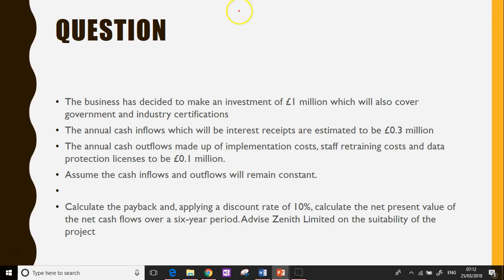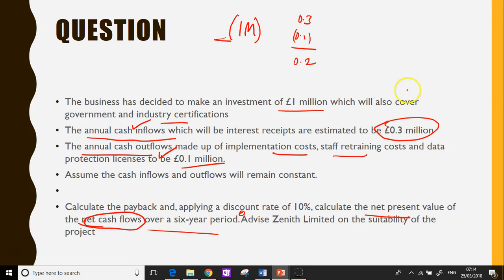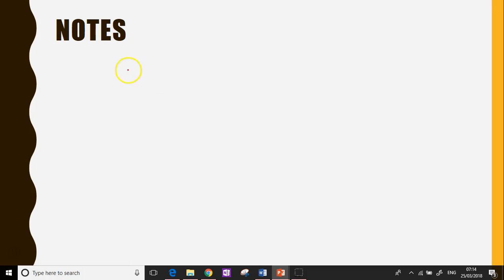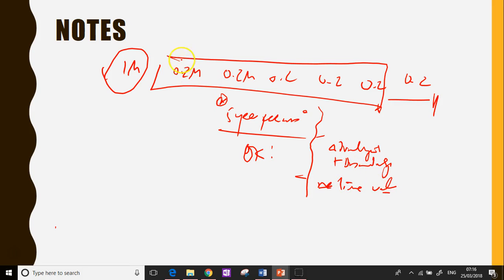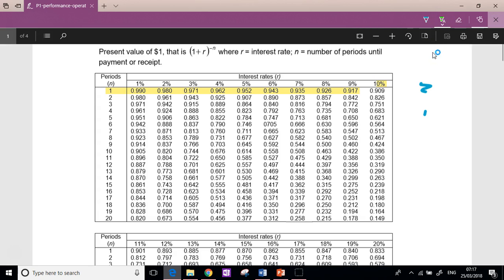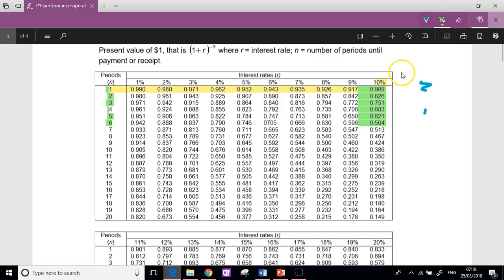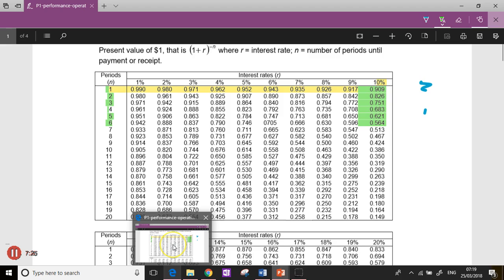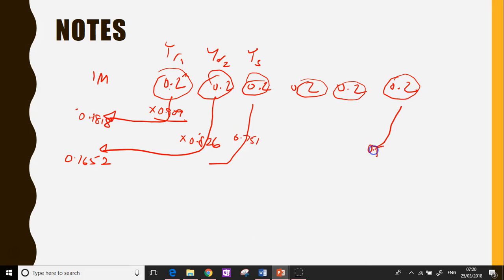Payback NPV assignment